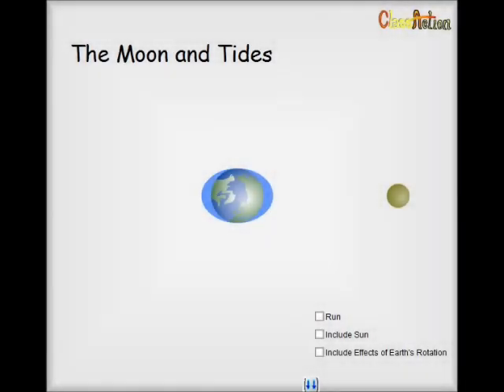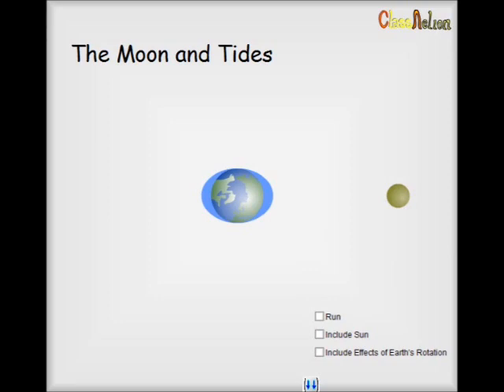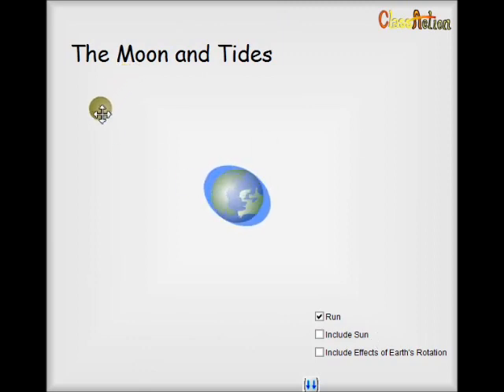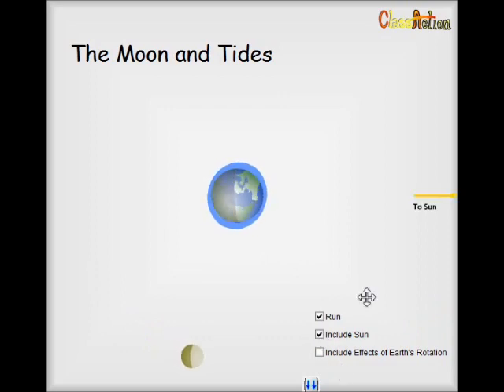Moon & Tides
A brief tutorial on how the moon affects Earth's tides